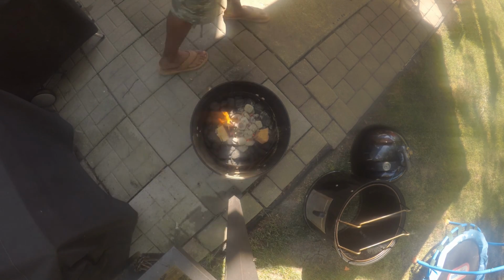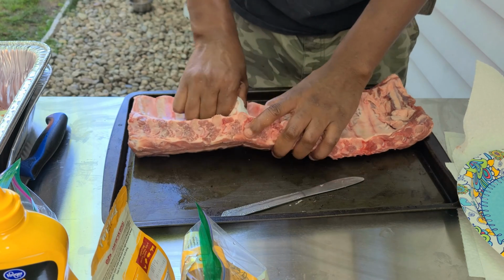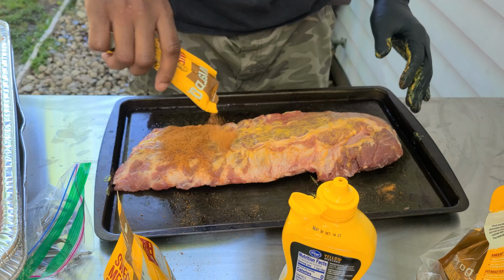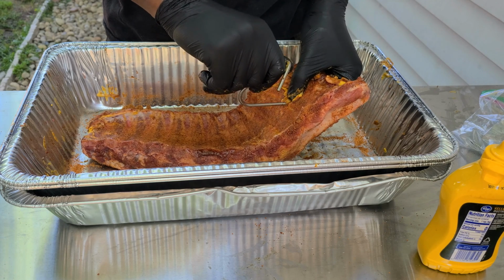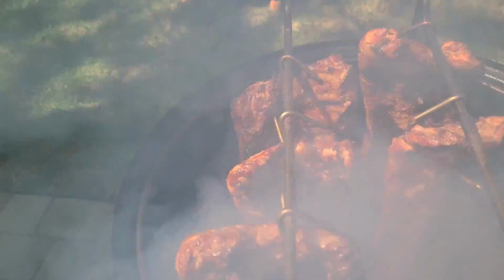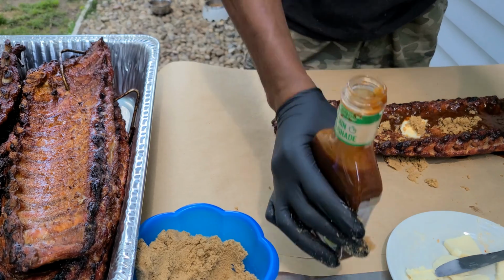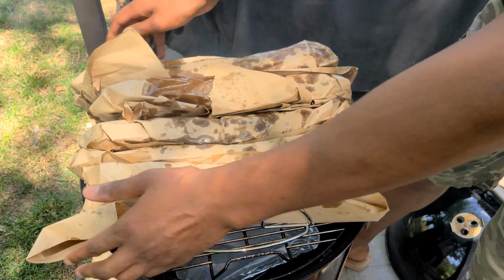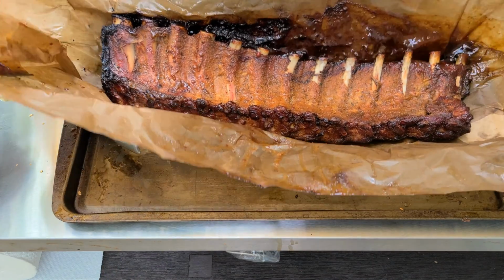How to Smoke Ribs on the Weber Smokey Mountain I Honey Bourbon Ribs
Hello everyone and welcome to Backyard Smoke, I'm your host James Hogan II, today we will be
Show you How to Smoke Ribs on the Weber Smokey Mountain using a Rib hanger for the WSM.

Chapters—— Honey Bourbon Ribs
0:00 Intro
0:41 Setting up the WSM
1:04 Prepping the Ribs
6:38 Sneak Peak at the Ribs Hanging
7:33 Honey Bourbon Wrap
10:14 Final Product

Grill Set up

Today we will be using the 18.5in Weber Smokey Mountain with Kingsford original charcoal and 2 chunks of cherry wood.
We will set up the pit using the minion method and going for a temp of 300 degrees.

Prepping the meat
Remove membrane and trim edges
Apply binder, i used mustard feel free to you what you like
Apply seasoning
Put in hooks, I input them on the 3rd or 4th bone, this allows the ribs to hang securely without risk of falling into your coals.
Hang ribs on gateway rib hanger kit

Once on the Grill
1 to 1.5 hours in,  I do my first check on the ribs, and apply my first spritz.
Spritz is just a 50/50 mixture of Apple Cider Vinegar and apple juice
The Wrap
Once the ribs get to the color I am looking for i pull them and place them in the butcher paper
For this recipe I sprinkled light brown sugar, unsalted butter and Lawry’s honey bourbon marinade.
Once wrapped i place them into the weber horizontal  and place them back on the weber smokey mountain.
The Finish
Once the ribs reach a temp between 199-205 i pull them off and let them rest for about 20min.
Take a good knife and slice for your guest to enjoy.

Weber Horizontal Rib Rack
Outdoor Table
Weber Smokey Mountain

Bloom By Kyle Mc Envoy with Stan Forbee

This helps support the Backyard Smoke Channel